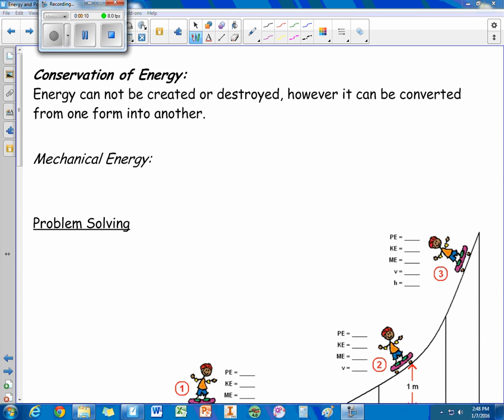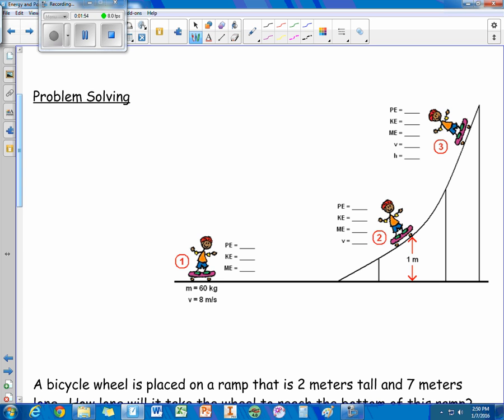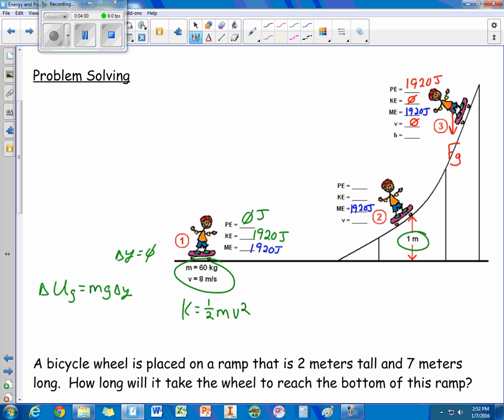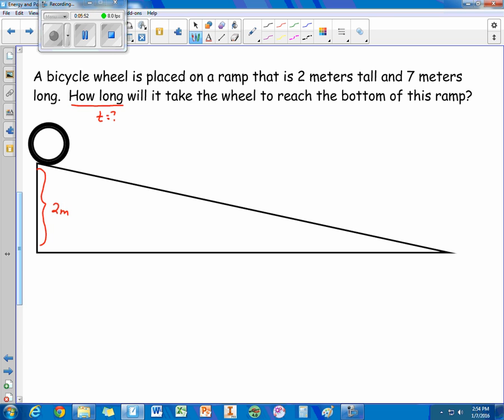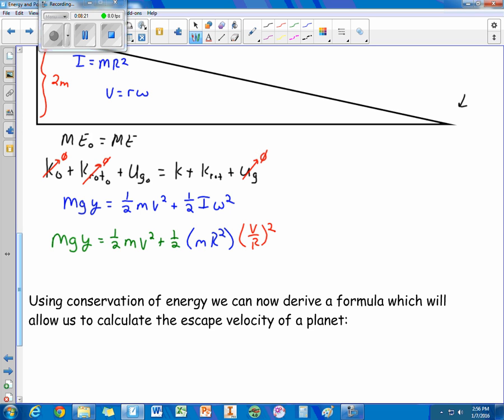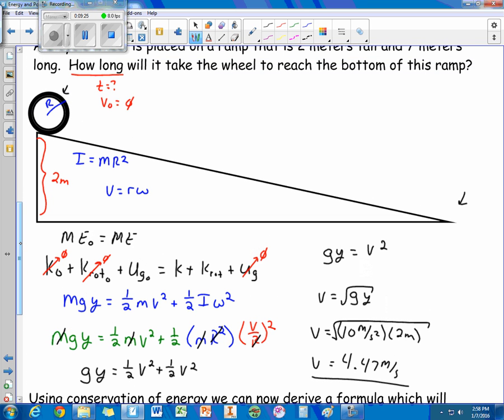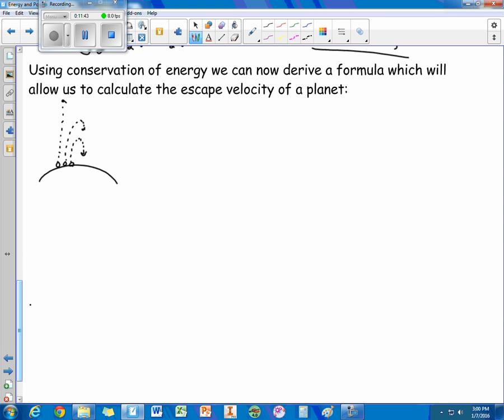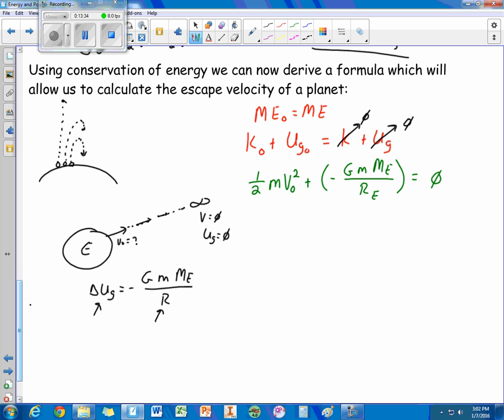Energy and Power Video Notes 3